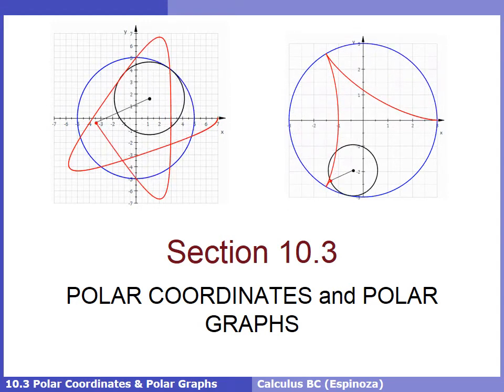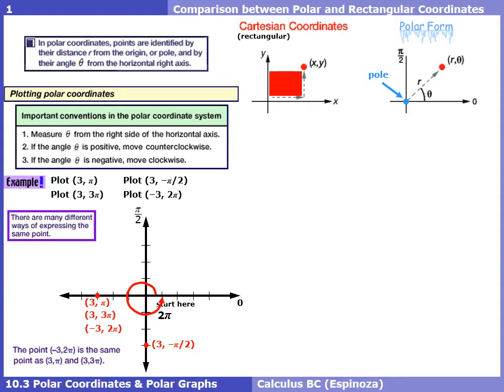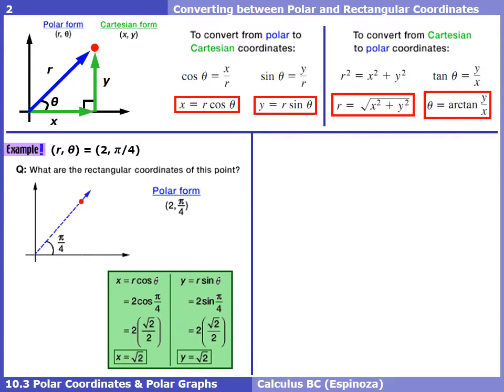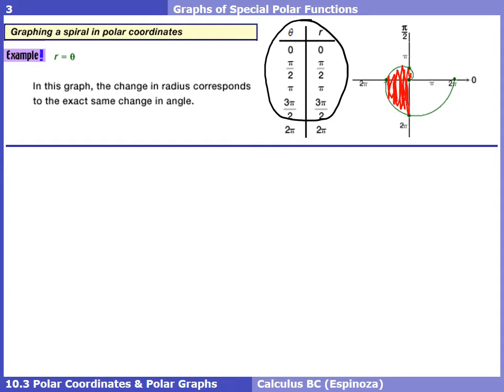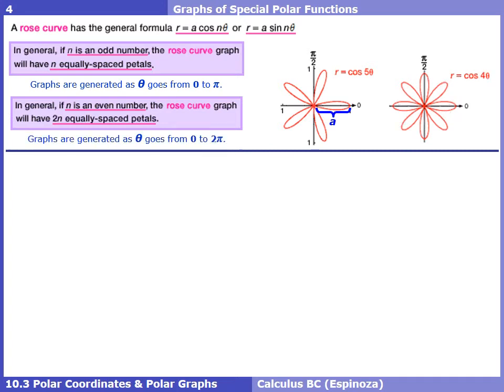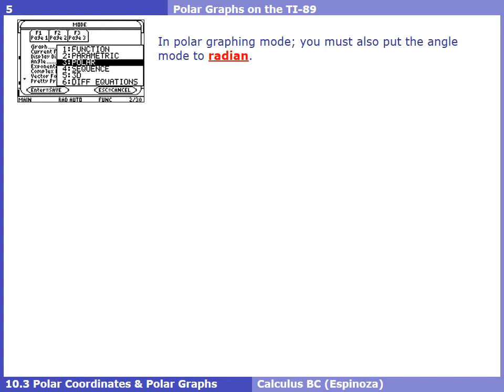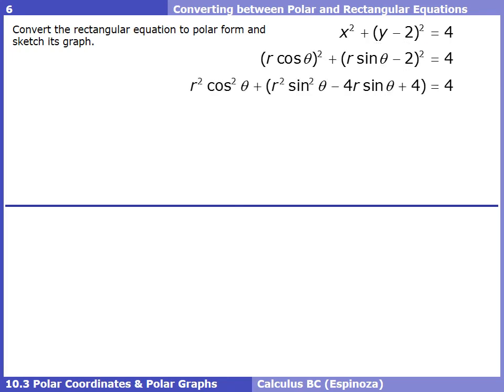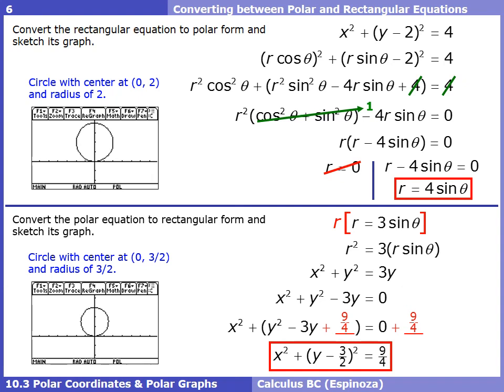10.3 Polar Coordinates and Polar Graphs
Polar Coordinates - The Basics